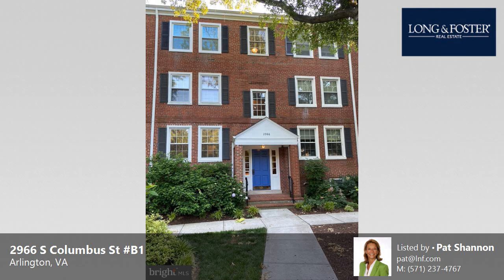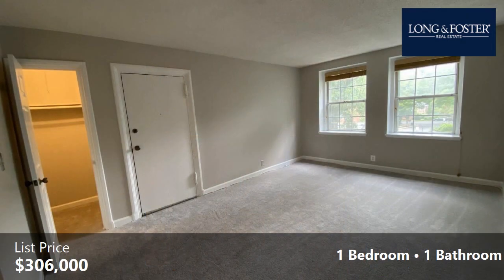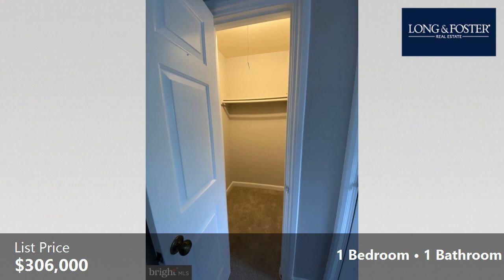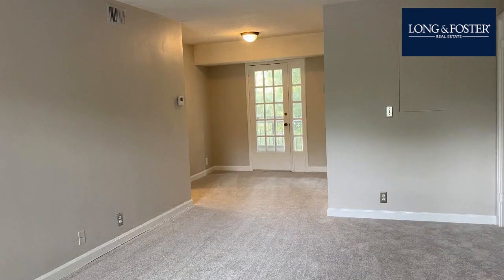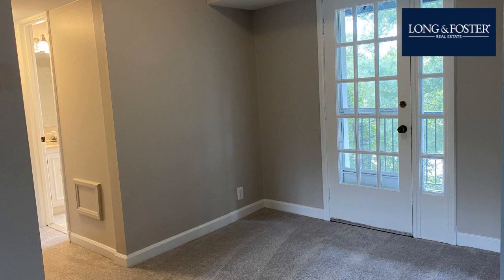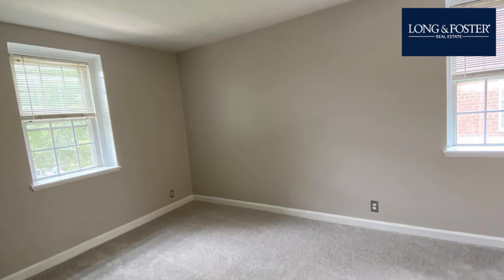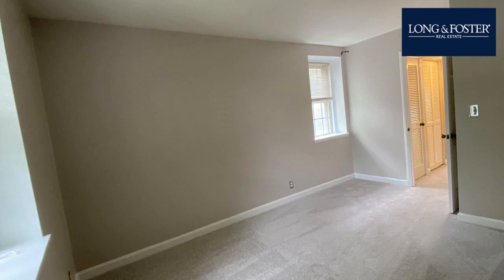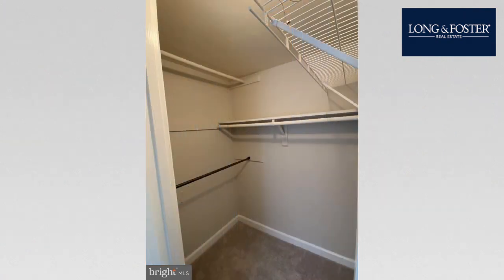Sale: 1 Bed - 1 Bath - 711 sq ft - Arlington - VA [$306,000] MLS #: VAAX2026026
-- SUMMARY:
Real estate for sale - Condo: 1 Bed - 1 Bath - 711 sq ft - 2966 S Columbus St B1 Arlington - VA [List Price: $306,000]
MLS #: VAAX2026026

-- DESCRIPTION:
Amazing location!  Amazing price to make it your own!  Clean, Convenient, Affordable!  Super reasonable condo fees!  Large 1BR 1BA in the heart of the sought-after Fairlington community.    BALCONY!  Washer/ Dryer.  Recent HVAC.   6 Community Pools to choose from, Tennis, Etc!   Close to EVERYWHERE: Shirlington, Route 395,Pentagon, Mark Center, Old Town, Restaurants, Shopping, Dog Parks, Bike Trails, More.